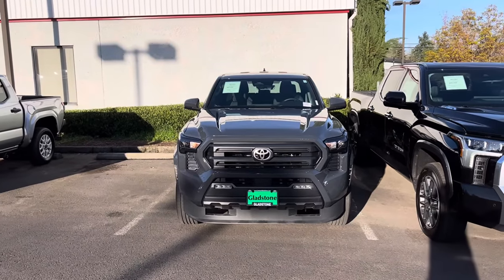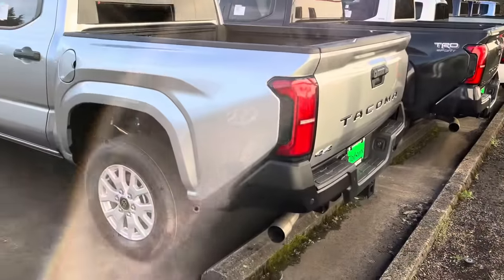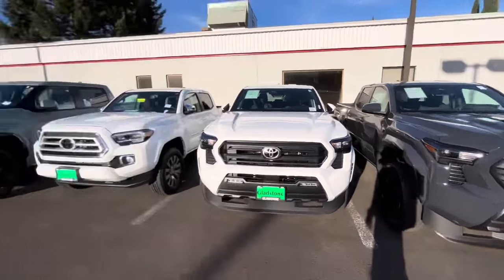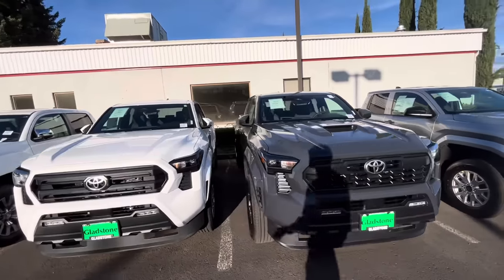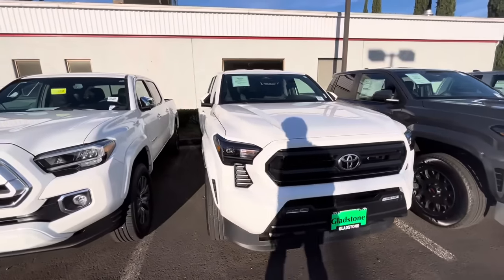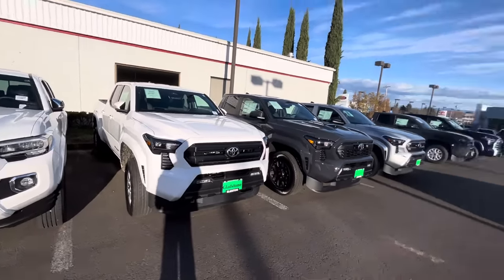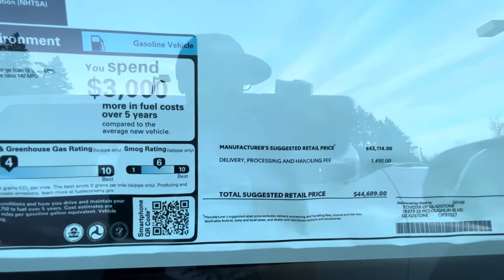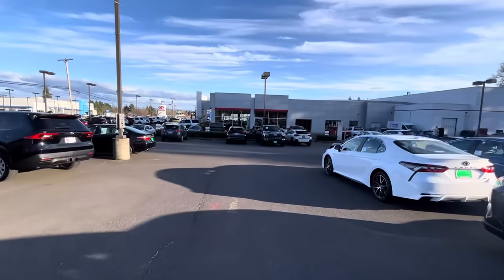2024 Toyota Tacomas Discounted Thousands off dealerships ￼are being flooded ￼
As you guys always say hold, the line discounts are finally here we got 500 we got 1000 close to $2000 off on the 2024 Toyota Tacoma do not pay over MSRP and I highly suggest that you try to get a few thousand dollars off at least on these new trucks